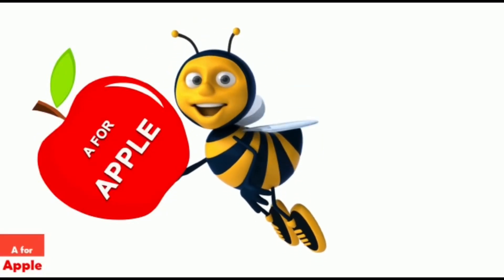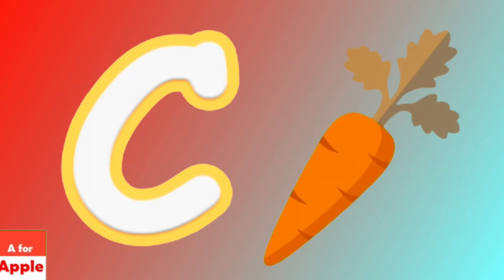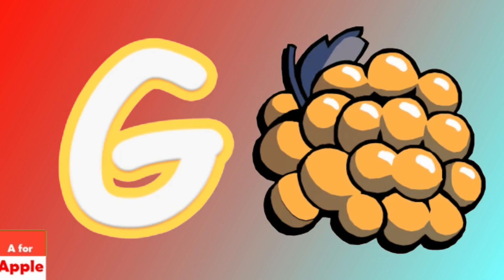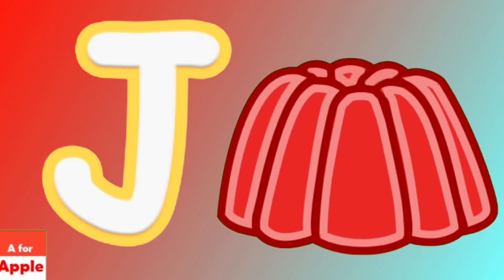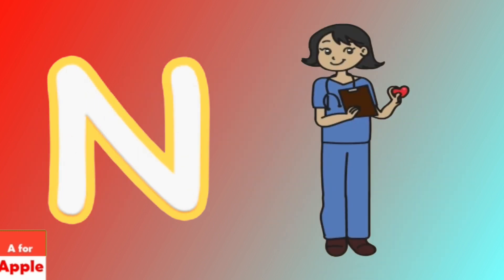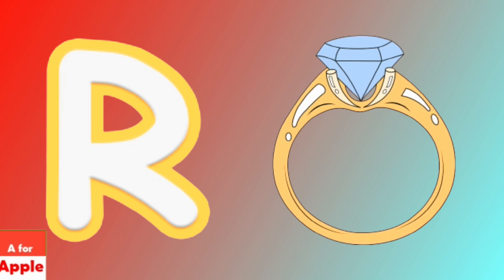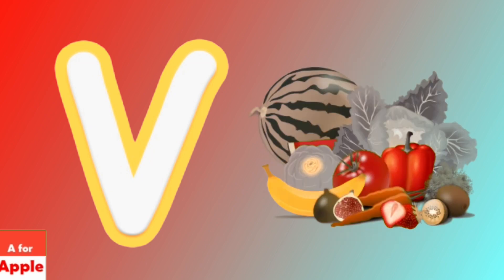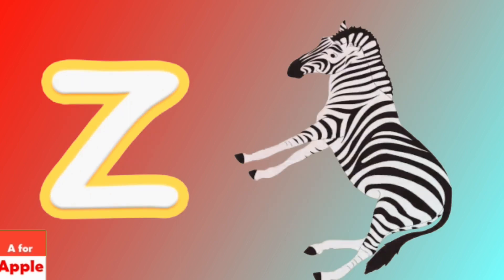A for apple new abc song for kids | cocomelonn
A for apple new abc song for kids Happy New year 2023, , a for apple, KIDS. kids Education videos for kids Fun Phonics Adventures : Join the ABC Gang on Epic Learning Journey,